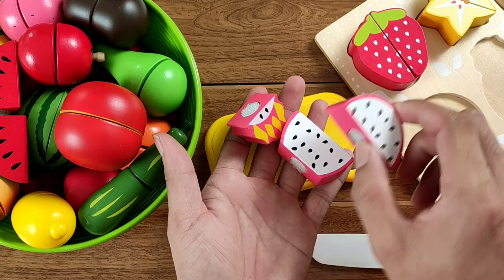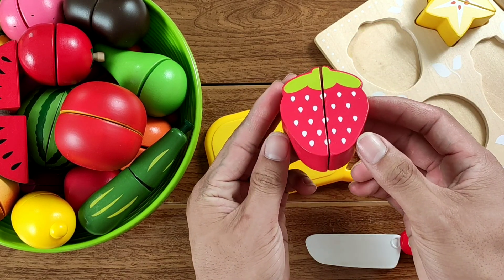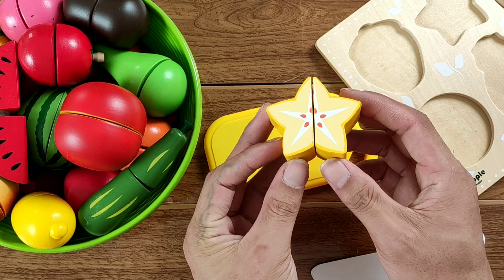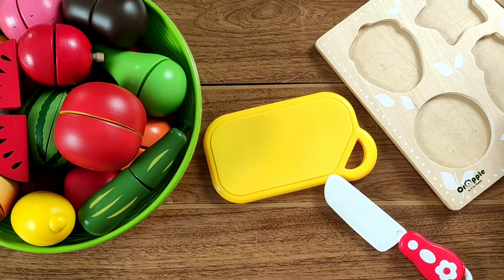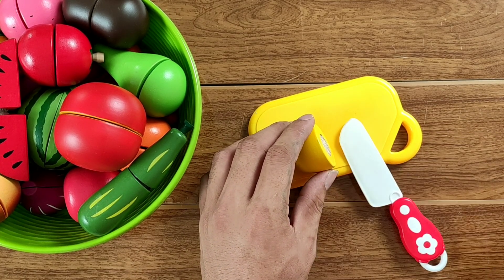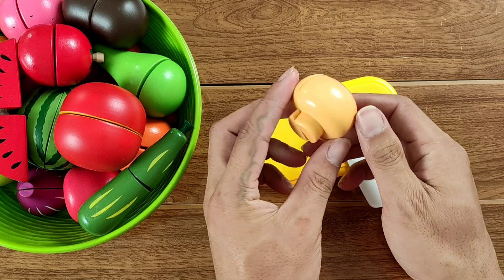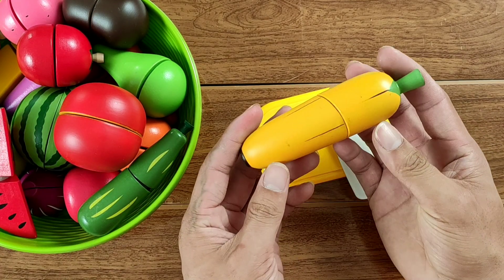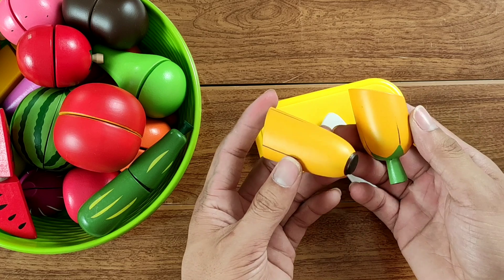Fruits and vegetables cutting ASMR / fruits cutting / wooden fruits / watermelon cutting / fruits